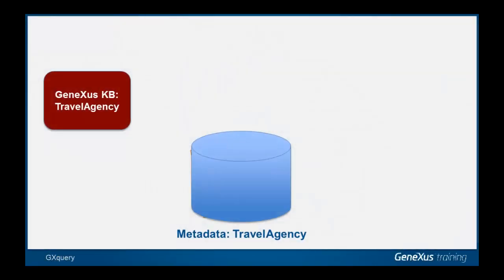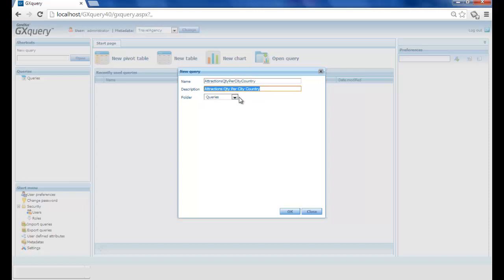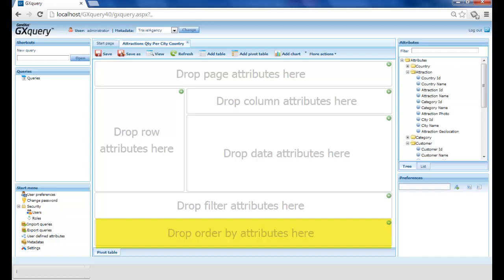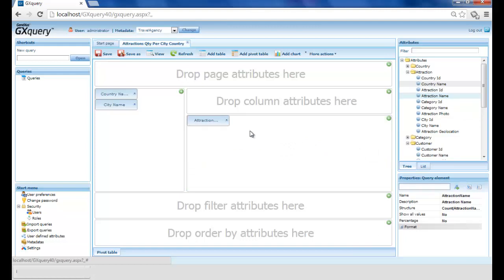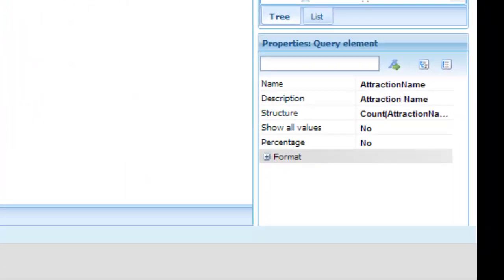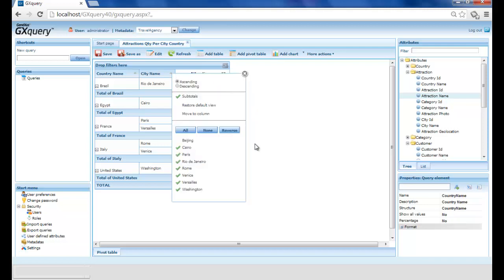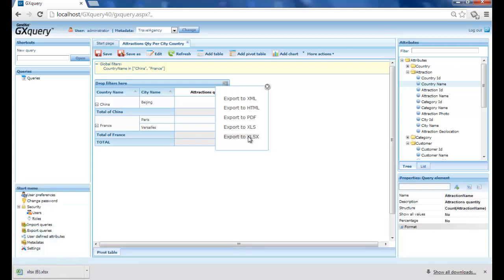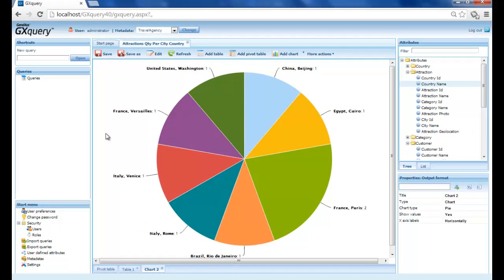Query with Pivot table output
This video shows the design, through the GXquery web console, of the first query with Pivot table output.
Also an explanation of the areas or sections that comprise a pivot table, and the making of an example with a step-by-step description.